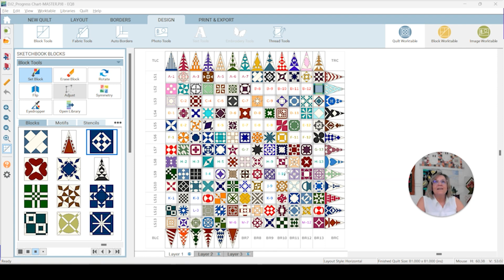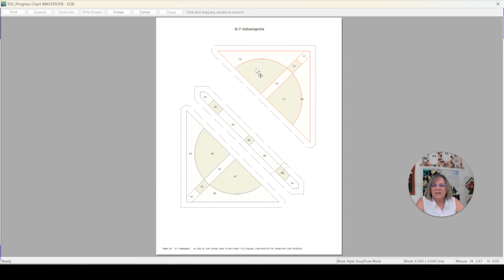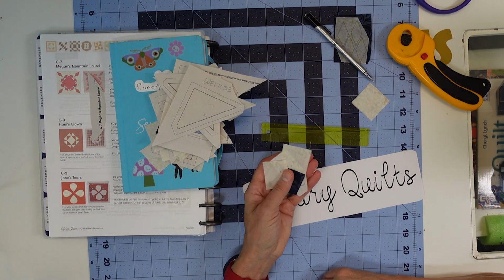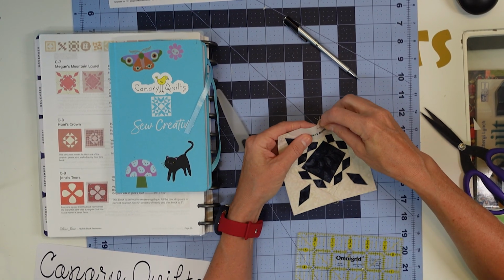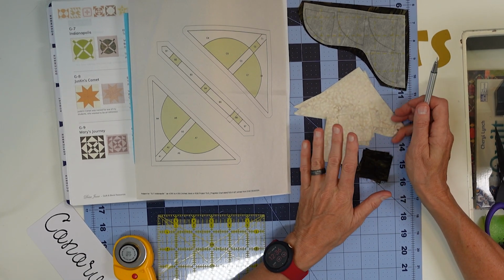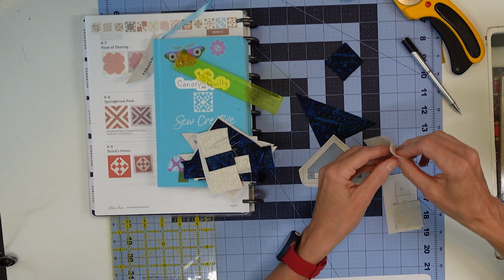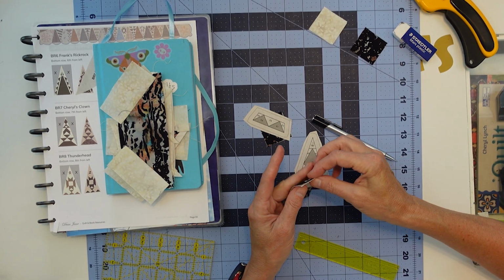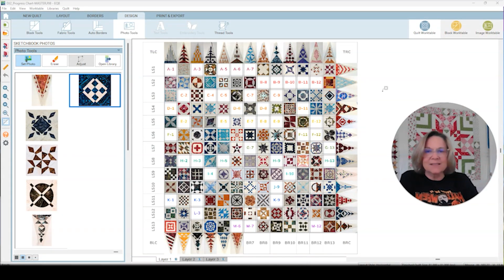Dear Jane QAL Week 33, C7, F1, G7, K9, BR7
Dear Jane C7 - Megan's Mountain Laurel - 7:33
Dear Jane  F1 - Big Top - 16:21
Dear Jane  G7 - Indianapolis - 20:53
Dear Jane  K9 - Scout's Honor - 25:29
Dear Jane BR7 - Cheryl's Clown - 29:33

Dear Jane Book by Brenda Manges Papadakis
EZ Quilting EZ International Dear Jane Tool

I’m delighted to delve into the enchanting world of the Dear Jane Quilt, a masterpiece of quilting history crafted by the talented Jane Stickle in the mid-19th century.

The Dear Jane Quilt is a true labor of love, consisting of 225 unique and intricate blocks that showcase Jane Stickle’s skill, patience, and artistic vision. Each block tells a story, and together they form a breathtaking quilt that has captured the hearts of quilters around the world.

Every week, I’ll be releasing a new video showcasing how I utilize the EQ8 Dear Jane Add On to bring these timeless quilt blocks to life. Whether you’re a seasoned quilter or just starting out, there’s something for everyone in this series.

Newspaper Print Ream of Paper
Add A Quarter Ruler
6" Square Ruler
Sewing Clips
Cordless Iron
Wool mat